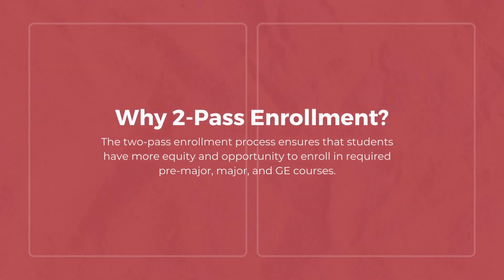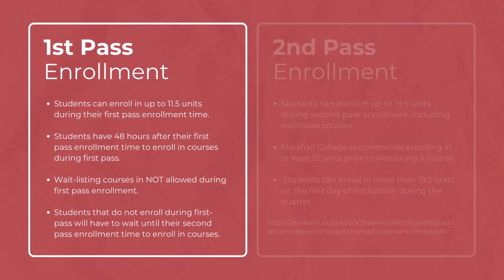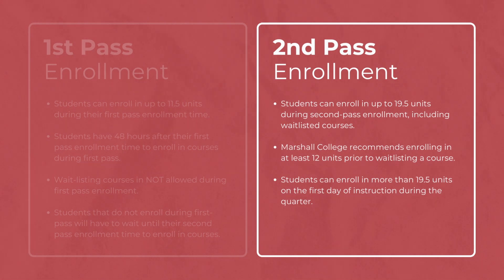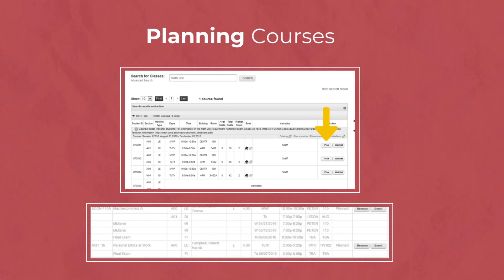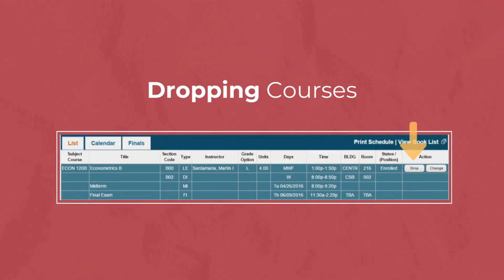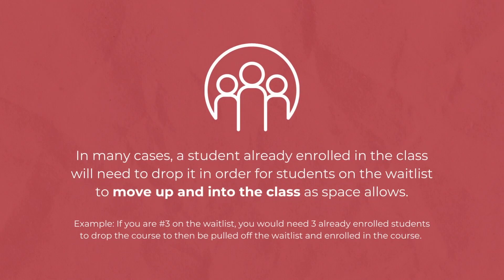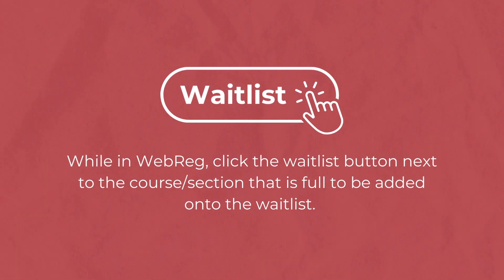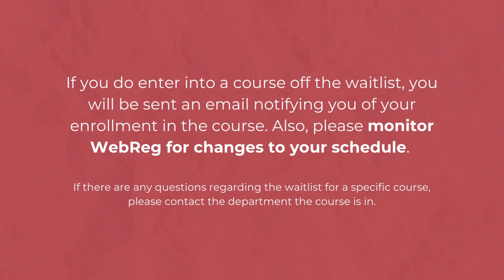Two Pass Enrollment Process tutorial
This video contains information regarding:
00:00 Intro
00:07 Two Pass Enrollment
01:04 How to Use WebReg
02:07 Waitlisting Courses

Marshall College Contacts:
General Inquiries

Academic Advising Office
Mail code: 0509
Location: Humanities and Social Sciences Building, Level 6